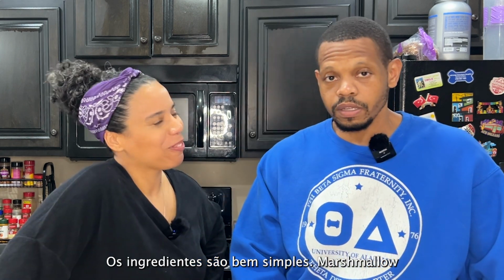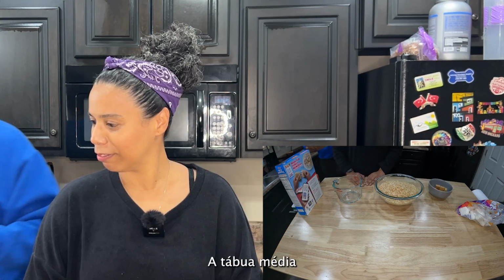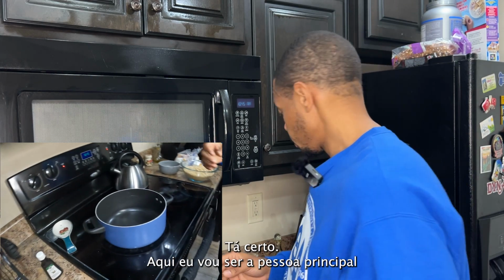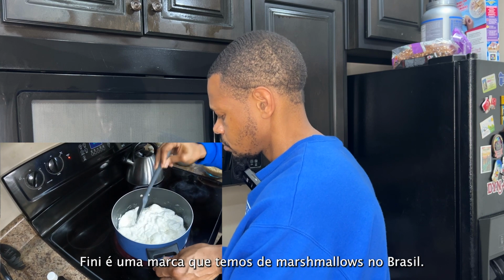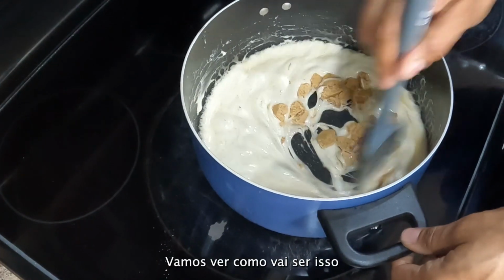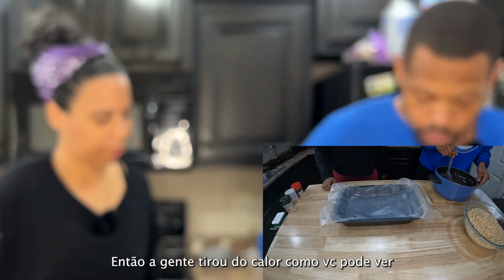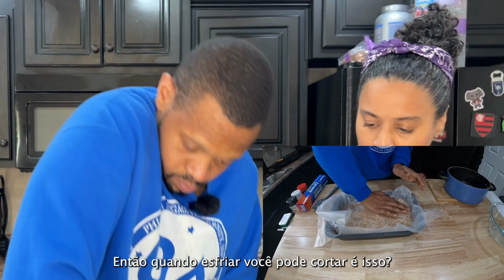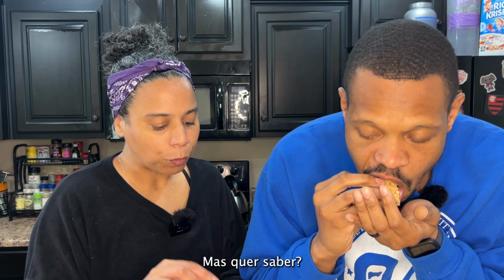WE TRY TO MAKE RICE KRISPY TREATS WITH A BRAZILIAN PEANUT CANDY (Rice Krispie Treats e Paçoquita)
PORT | Testamos uma coisa: juntamos um cereal americano com marshmallow e Paçoquita (um docinho brasileiro). A pergunta que fazemos é: Será que deu certo?

ENG | We tried something: we combined Rice Krispies with marshmallow and Paçoquita (a Brazilian sweet). The question we ask is: Did it work?